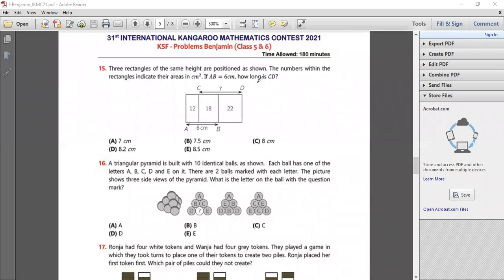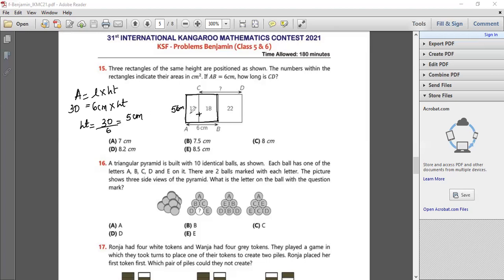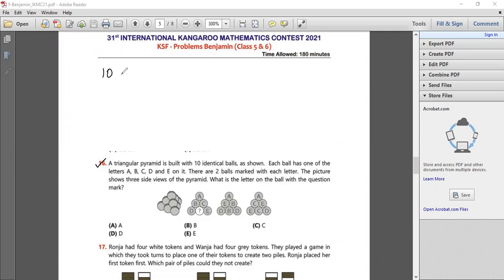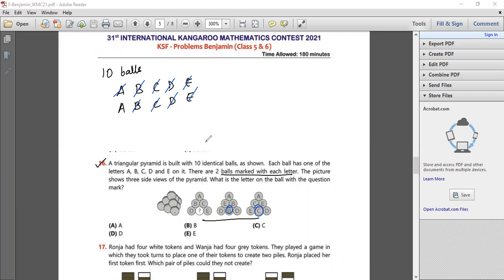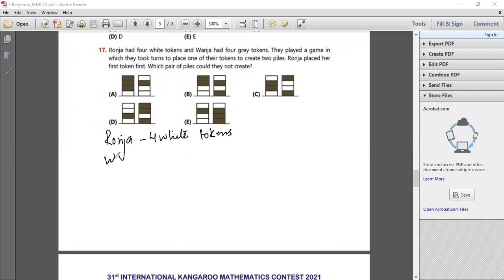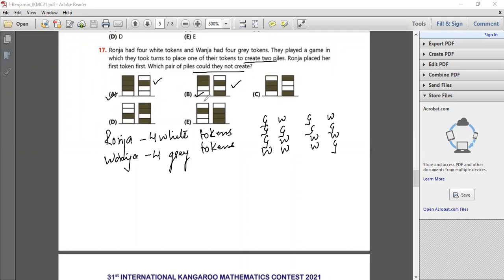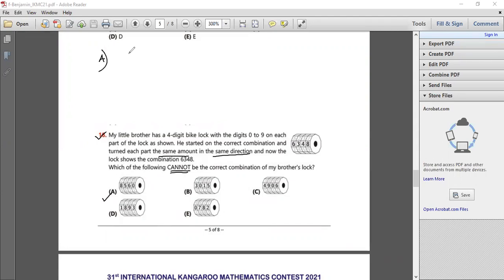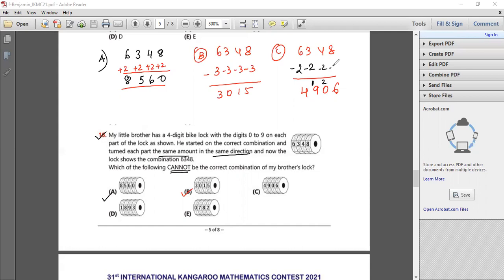Maths Kangaroo# Q 15#,Q.16#,q17 Q 18#Benjamin#Level 5-6#Maths Olympiad# Logical Reasoning# 2021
Q.15  Three rectangles of the same height are positioned as shown. The numbers within the rectangles indicate their areas in sq.cm. If AB = cm, how long is CD?

Q.16A triangular pyramid is built with 10 identical balls as shown. Each ball has  one of the letters A,B,C,D and E on it. There are 2 balls marked with each letter. The picture shows three side views of the pyramid. What is the letter  on the ball with the question mark?

Q.17 Ronja had four white tokens  and Wanja had four  grey tokens. They played a game in which they took turns  to place one of their tokens to create two piles. Ronja placed her token first. Which pair of piles could they not create?

Q.18 My little brother has a 4-digit bike lock with the digits 0 to 9 on each part of the lock as shown. He started on the correct combination and turned each part the same amount in the same direction and now the lock shows the combination 6348. Which of the following CANNOT be the correct combination of my brother's lock?